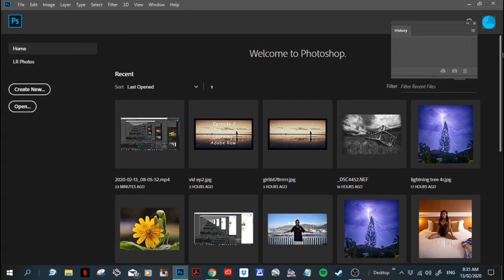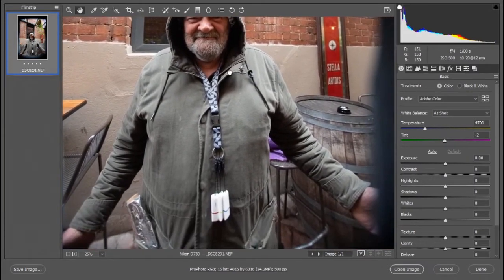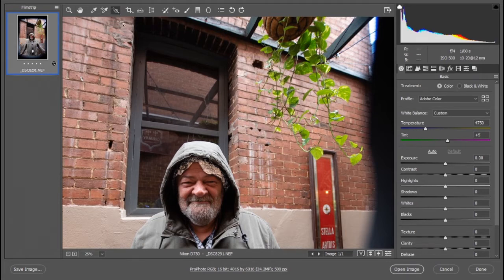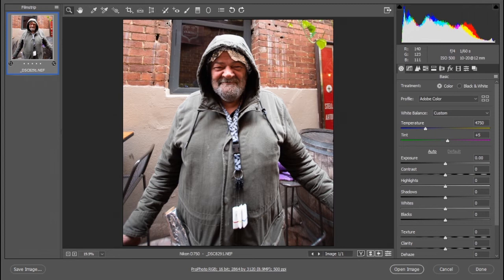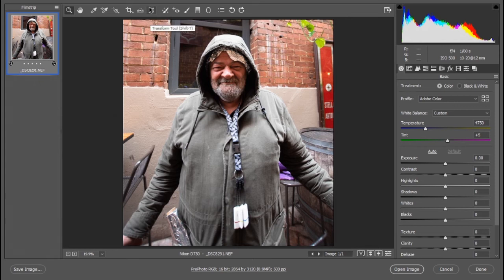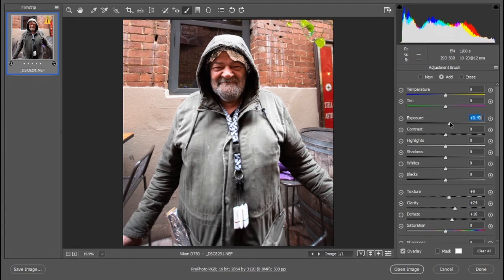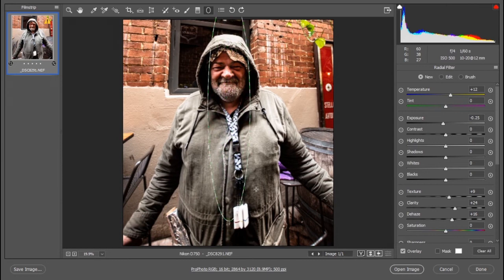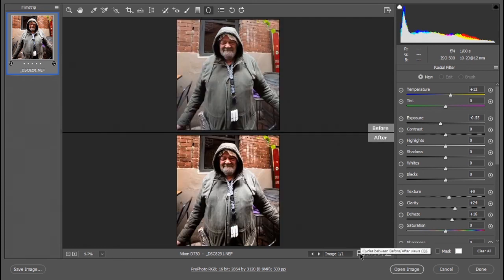Episode 2 Adobe Raw tools basics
In episode 2 we look at some of the tools